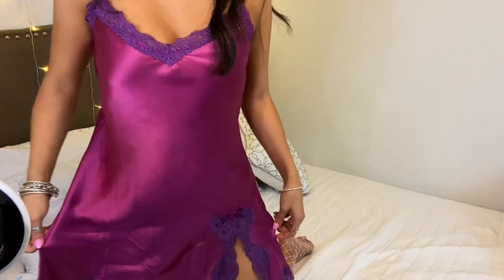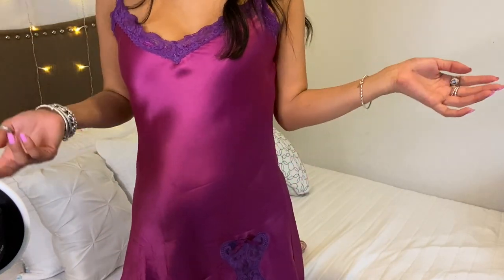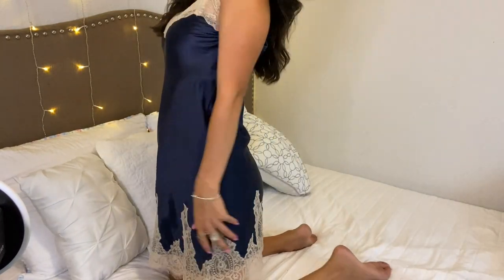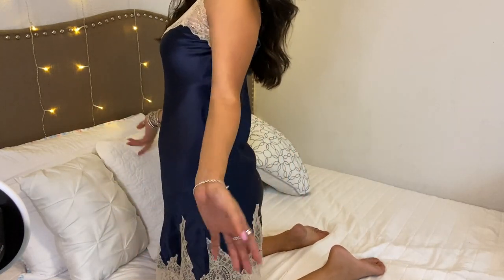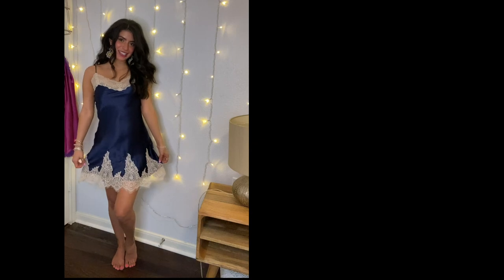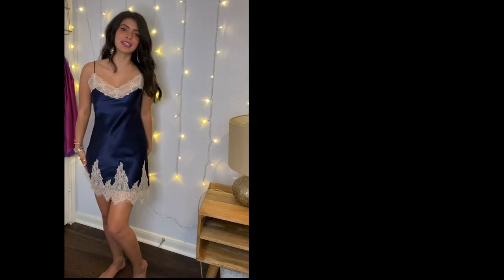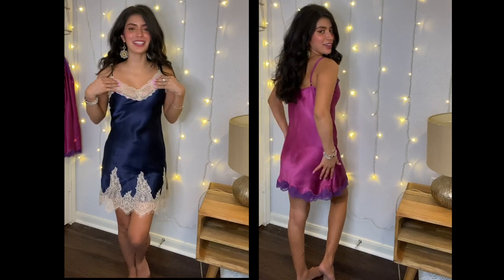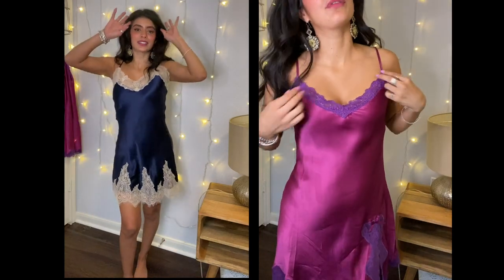ASMR TRY ON SILK Gown | Soft Triggers | SILKSILKY REVIEW ASMR SOFT SPOKEN, ear muffs, brushing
💕🐰 Amazon Wishlist💕🥺 - please this realllly helps the channel and streams

0:00 SilkSilky Sponsor
2:21 Pink Gown
2:40 Blue Gown
3:28 Side by Side
4:18 Soft Asmr starts

Thank you I actually really enjoy these gowns and do recommend them :) makes you feel pretty.